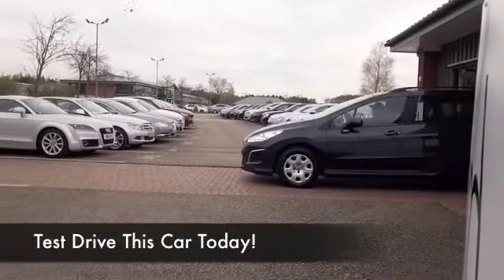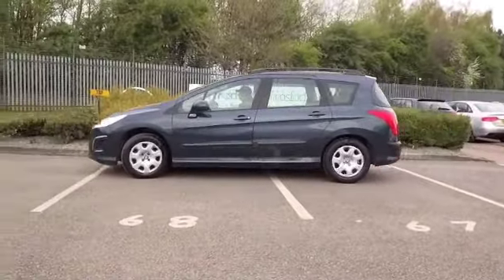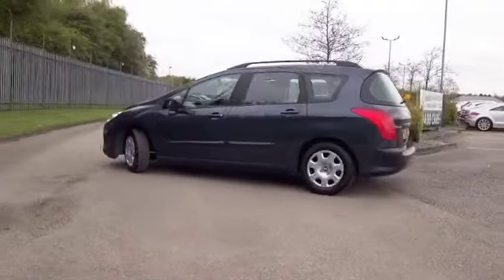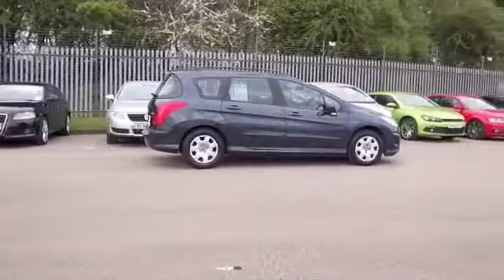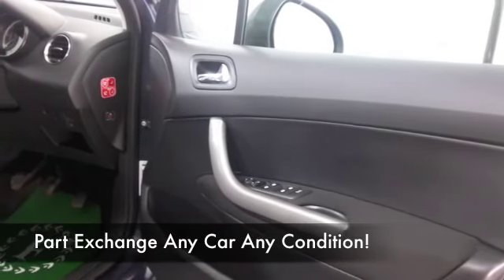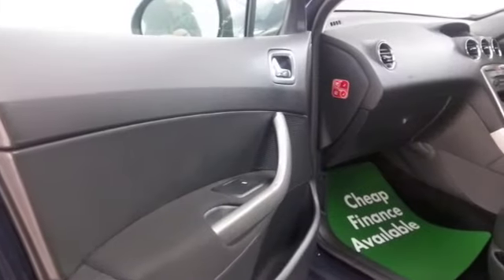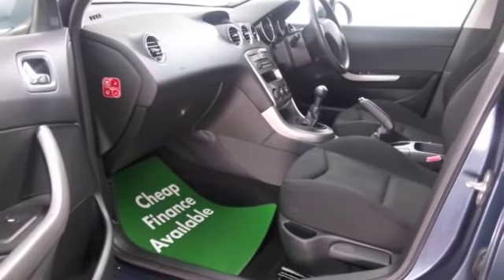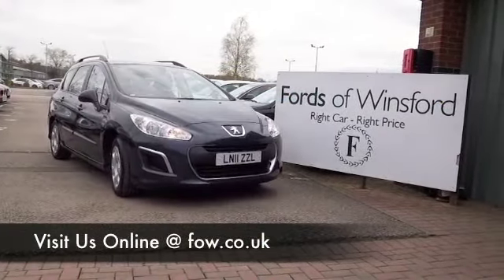PEUGEOT 308 DIESEL SW ESTATE (2011) 1.6 HDI 92 ACCESS 5DR - LN11ZZL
DETAILS:
First registered: 27/05/2011
Current mileage: 28850
Registration: LN11ZZL
Colour: BLUE

FEATURES:
all round electric windows, remote central locking, cloth interior, all round airbags, air conditioning, pas, abs, steel wheels, metallic paint, cd, traction control, load space cover present, hand book presen

This used car is for sale at Fords of Winsford Car Supermarket in Cheshire, UK